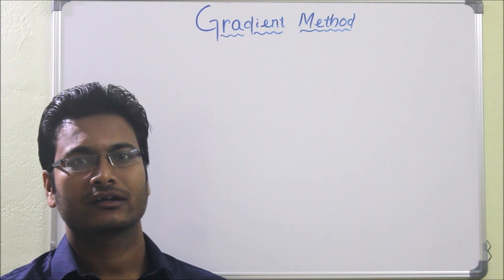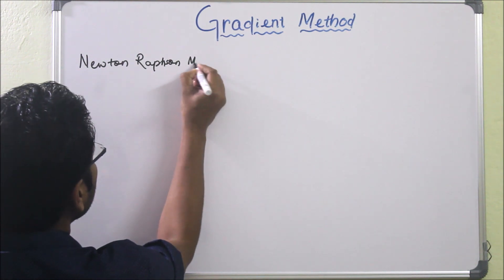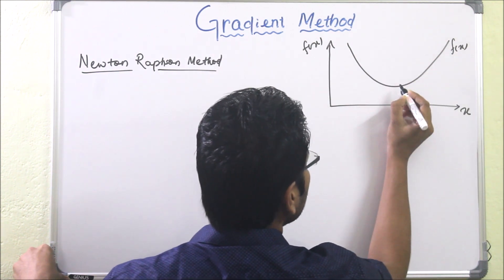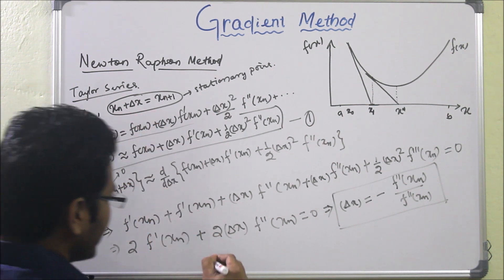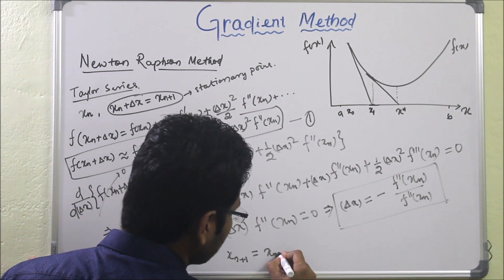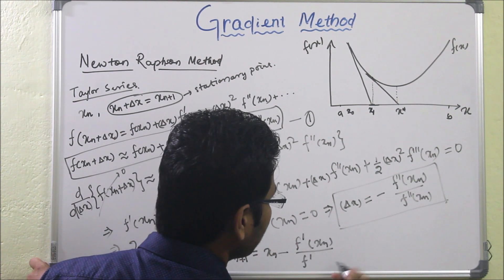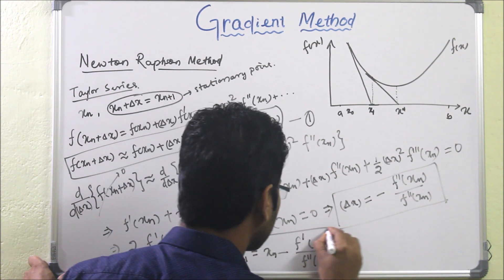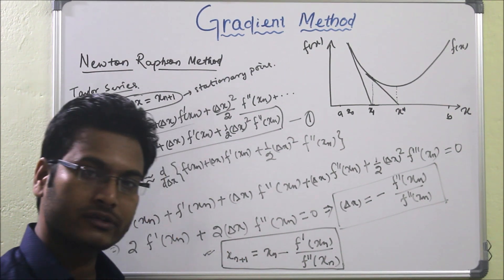Lecture 21 - Optimization Techniques | Gradient Based Method | Newton-Raphson Method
The talk was given by Dr. Sukanta Nayak